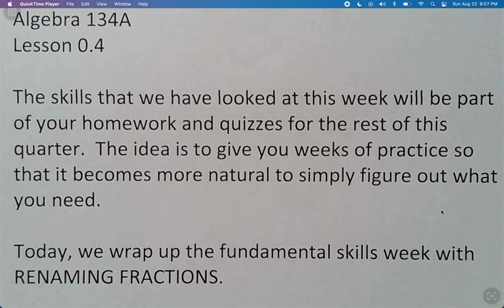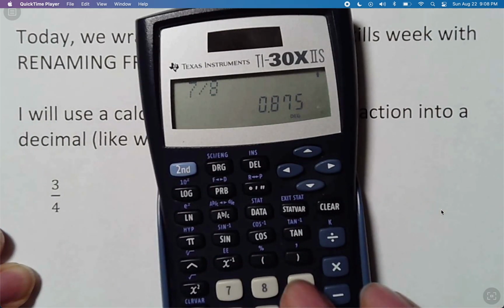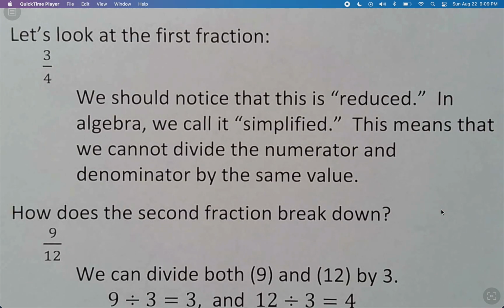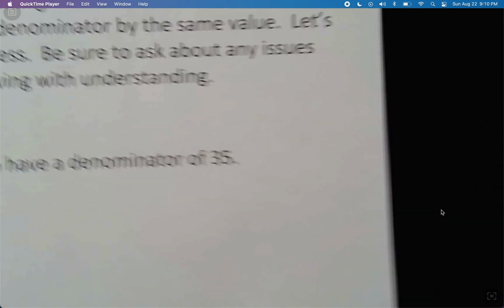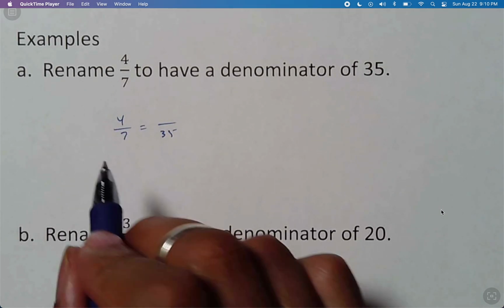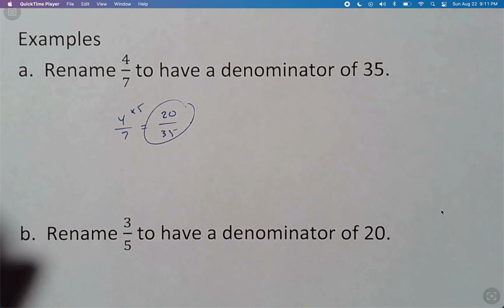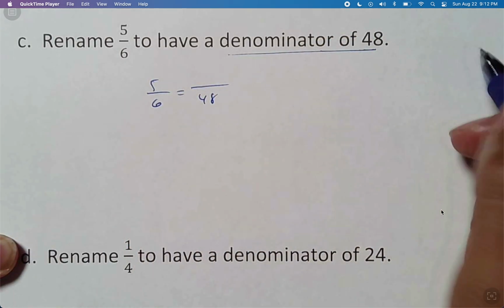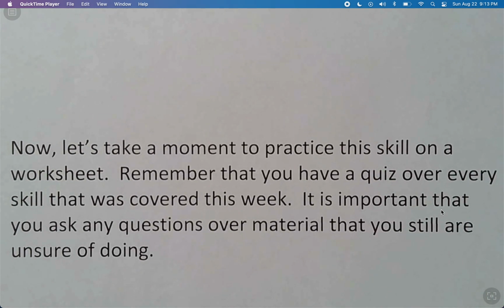134A 0.4 Lesson